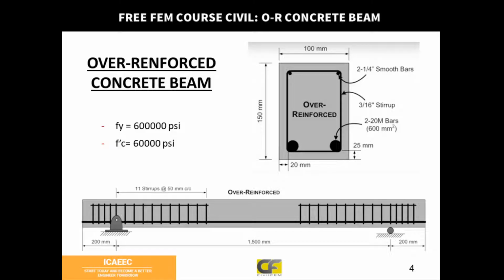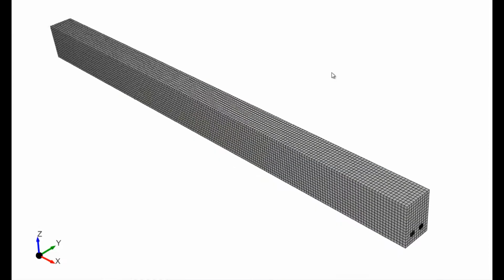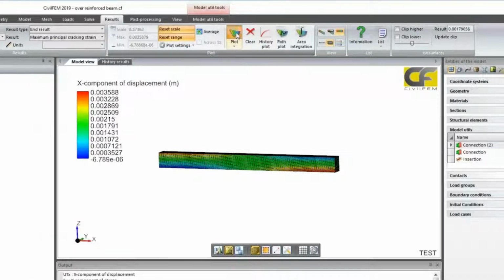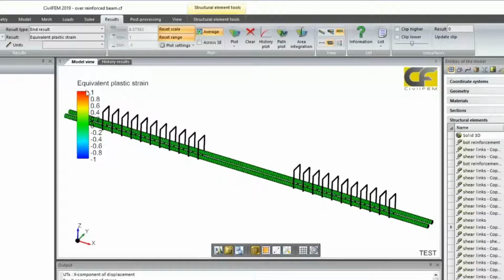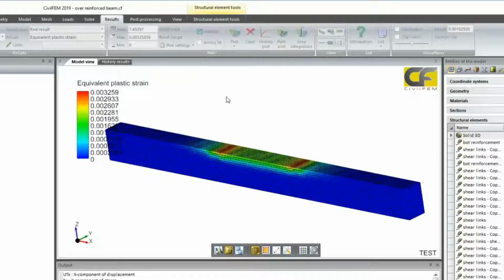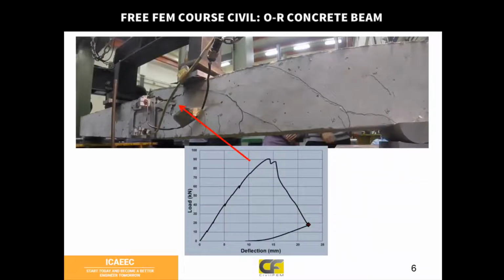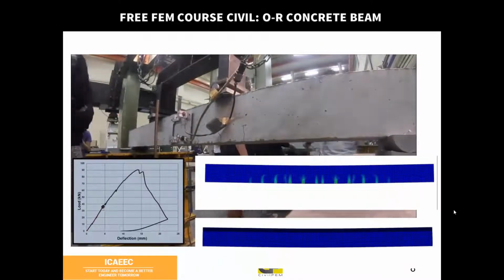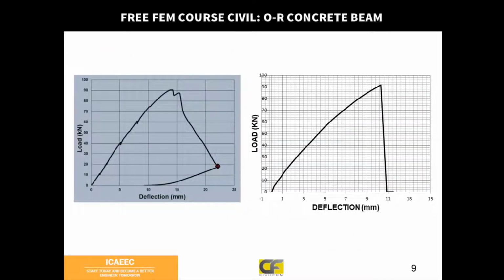Free FEM Course for Civil Engineering: Crack Analysis in Over-Reinforced Concrete Beam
How to model nonlinear concrete in CivilFEM to analyze cracks. Over-Reinforced Case.